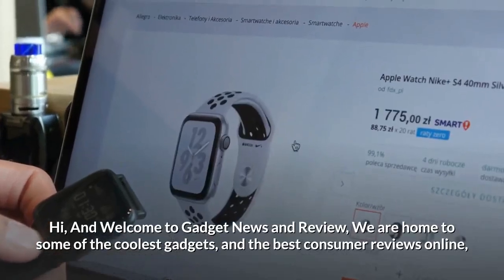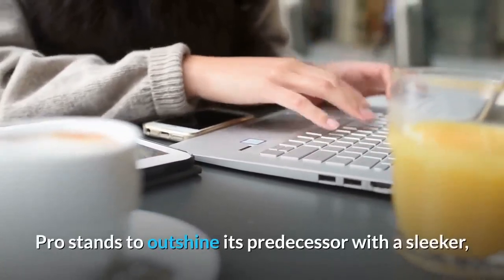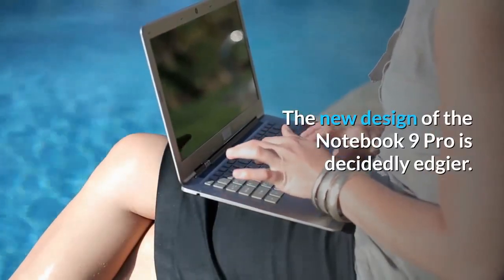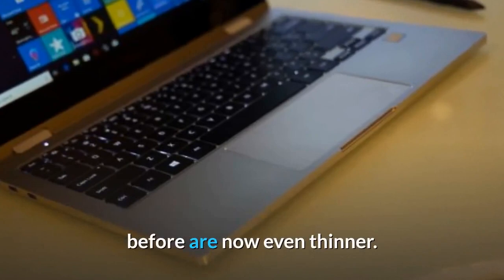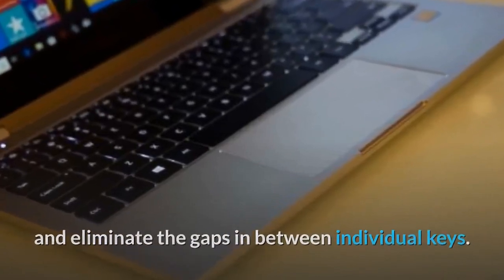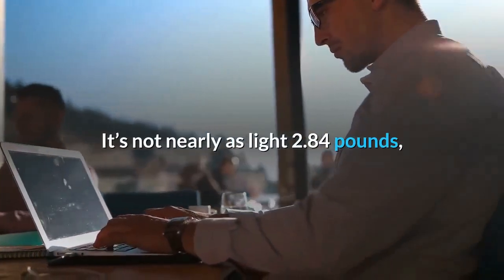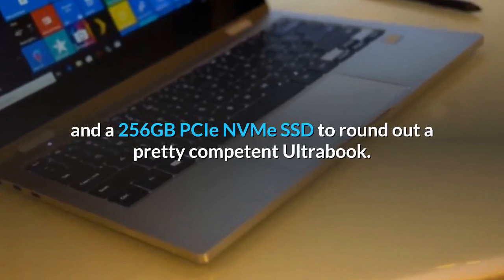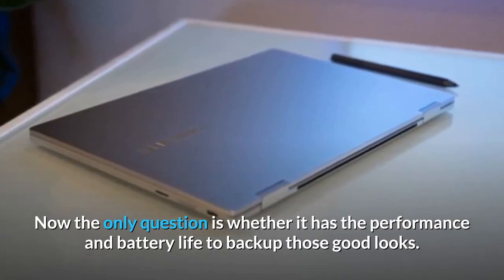Samsung Notebook 9 Pro Review - My Top Suggestions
The Notebook 9 Pro might be Samsung’s best looking and performing Ultrabook ever. Thanks to its stand out design, it makes a great first impression and it has the specs to duke it out with the best laptops on the market.

For the most part the Notebook 9 Pro feels like a step in the right direction.

It’s classier looks and tighter aesthetic give it a presence that Samsung’s top-shelf laptops have been missing.

This machine looks and feels like a premium product that should be held in the same regards as the MacBooks, Surfaces and XPS of the world.

Now the only question is whether it has the performance and battery life to backup those good looks.

Samsung Notebook 9 Pro 13.3” Pen 2TB SSD Extreme (Fast 8th gen Intel Core i7 Processor with Turbo Boost to 4.00GHz, 8 GB RAM, 2 TB SSD, 13.3” Touchscreen, Win 10) PC Laptop Computer NP940X3N